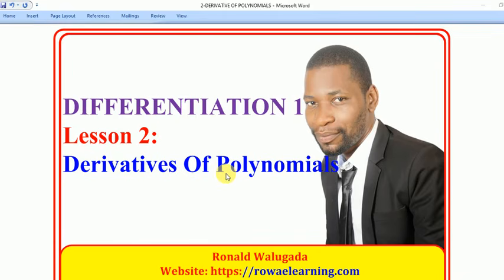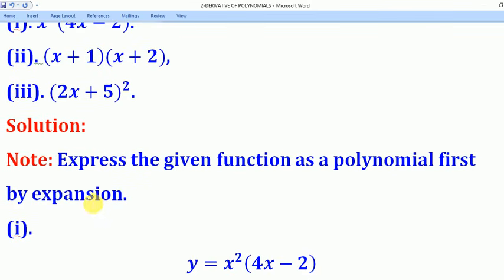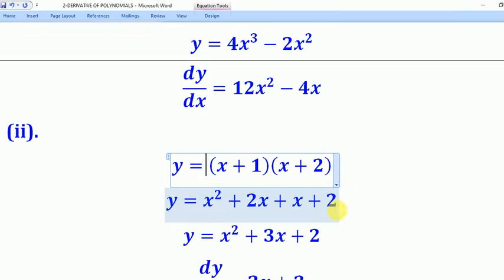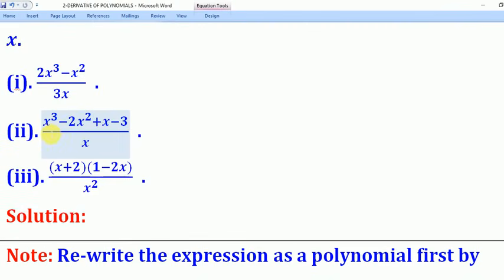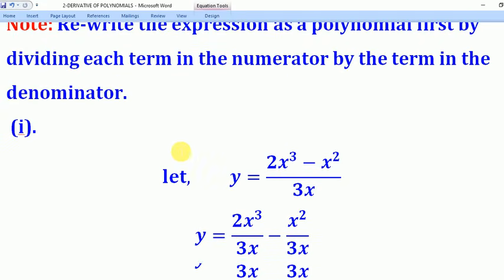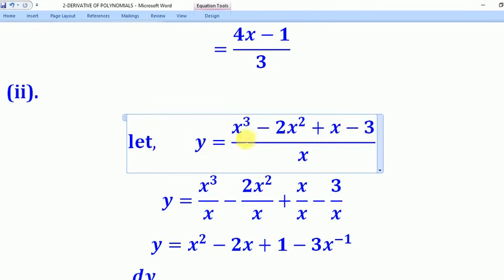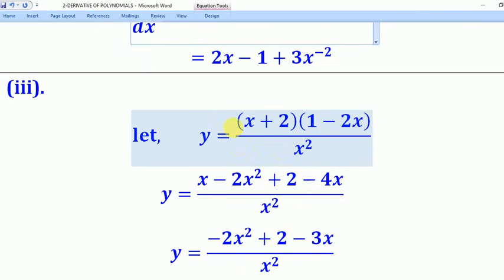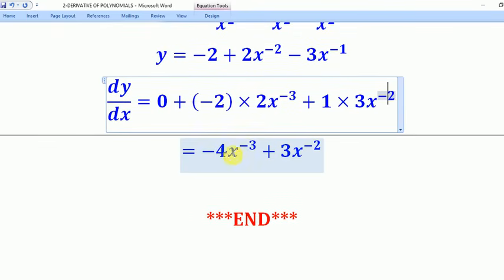2-DERIVATIVES OF POLYNOMIALS (ALEVEL MATH)